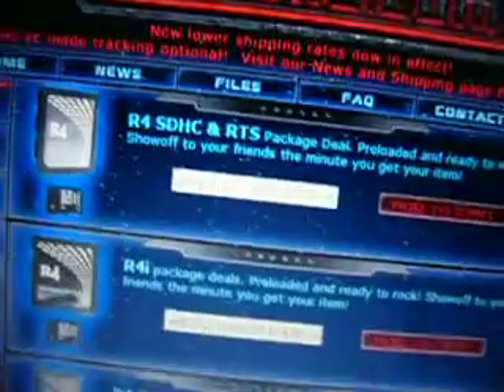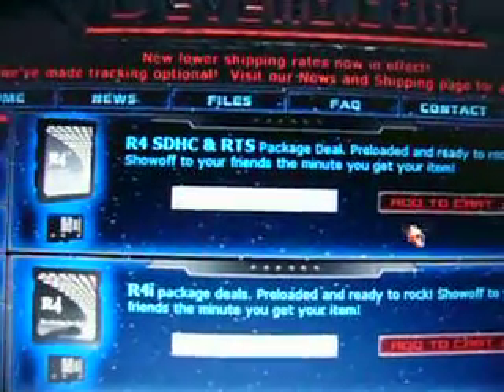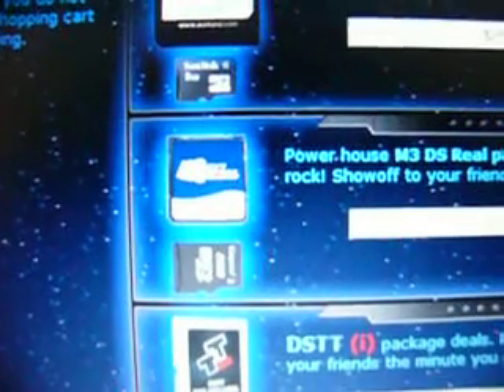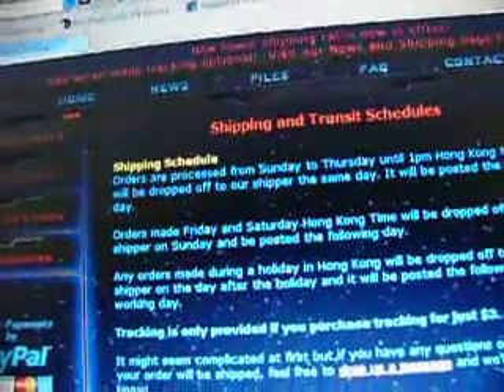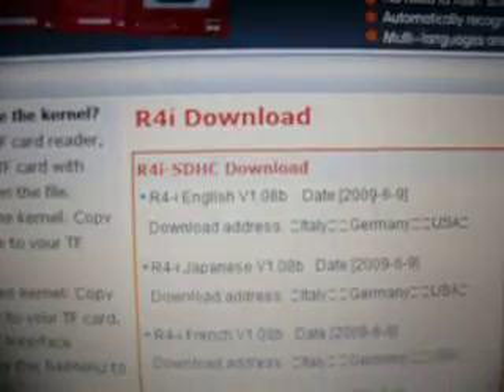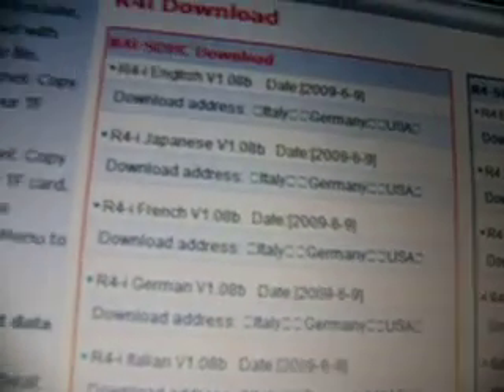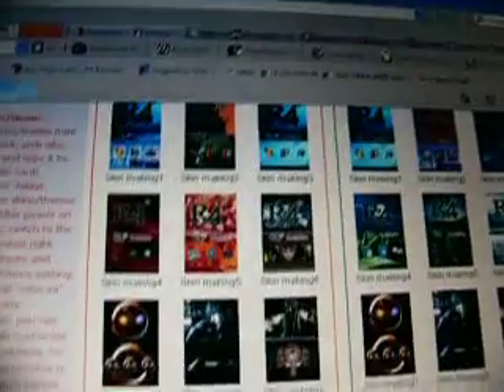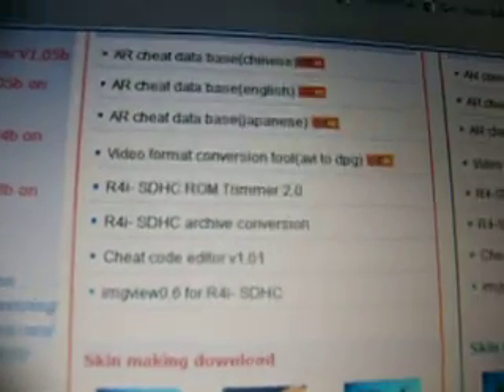how to get R4i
(this link is for downloadshow brews all of that)
(this is where you can buy the R4 of your choice)
the links below are the games you can put on your R4...

UPDATE: PLEASE READ ANNIONATION
OK the R4i is for me the best FLASH CART/ SLOT 1 cart ive ever used and ive already called Nintendo and spent almost 2 Hrs and 17 min on my cell and luckily the guy i was trasferred to sliped somthing out saying something about down grading your system's encryption so it can play them.